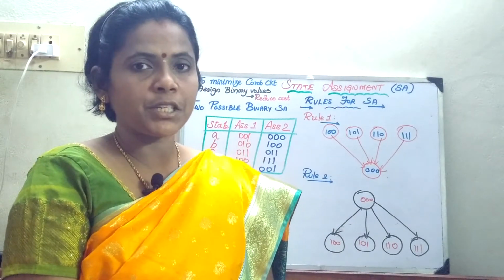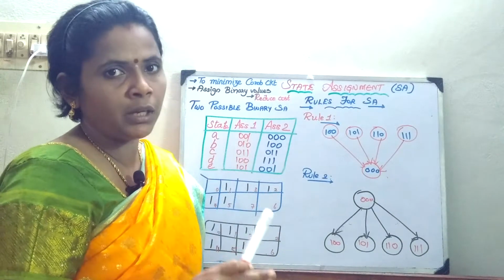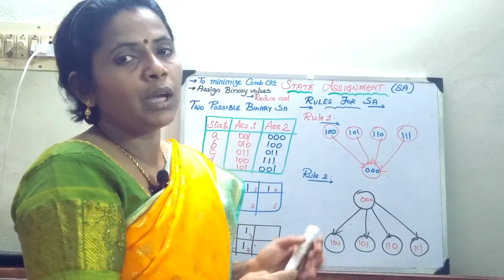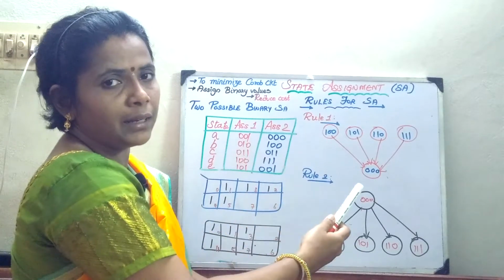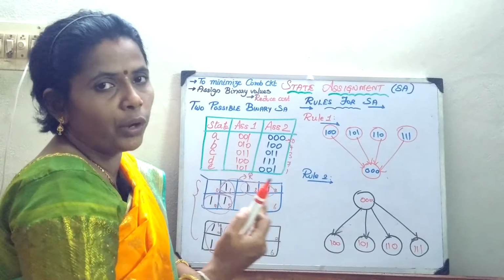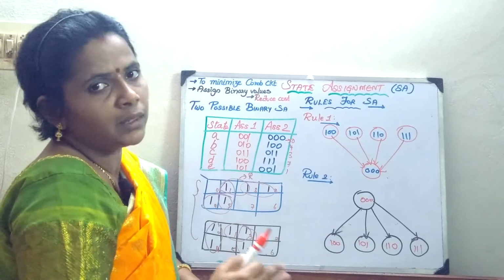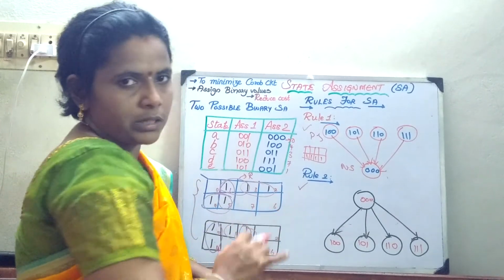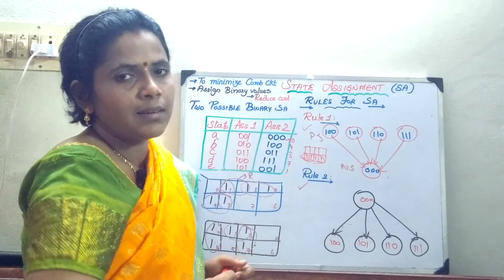State Assignment in synchronous sequential circuit